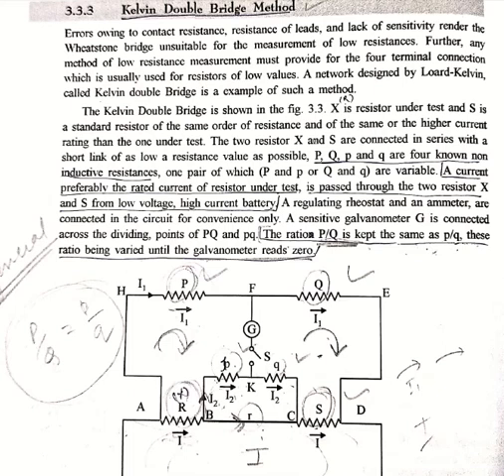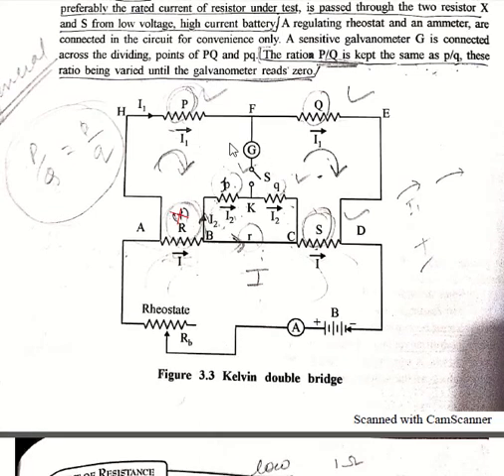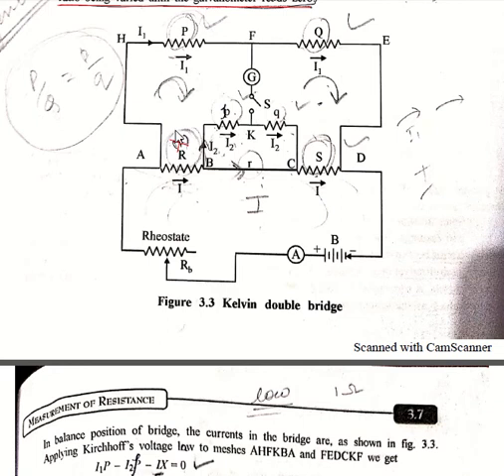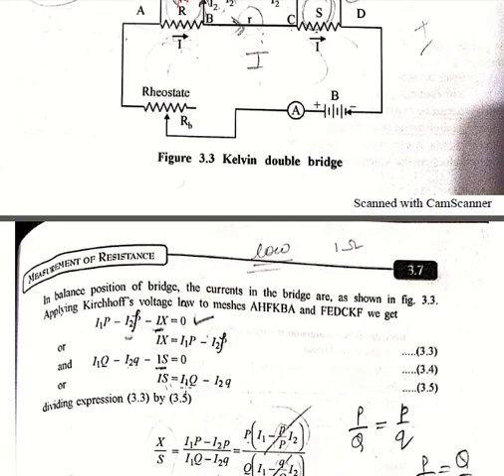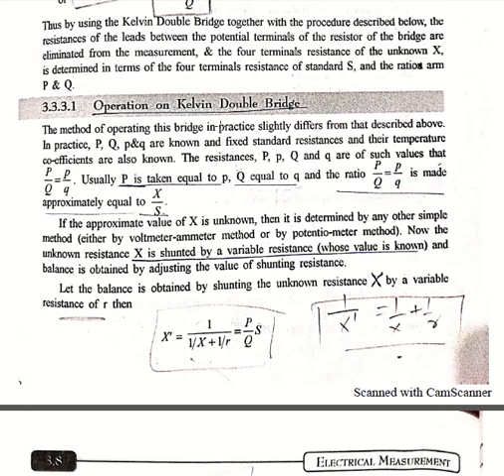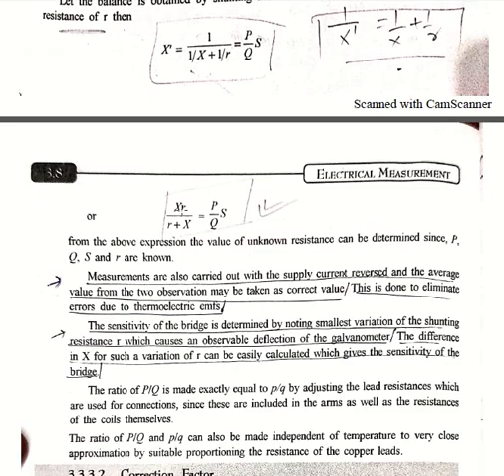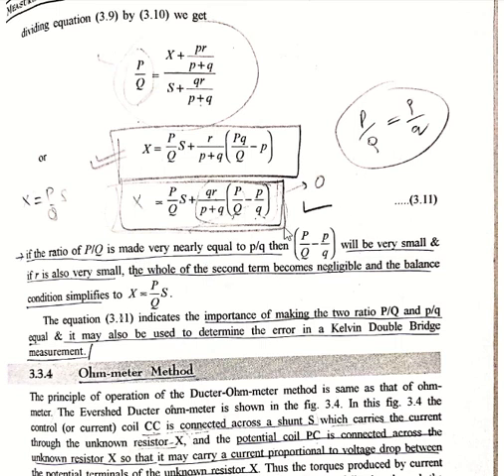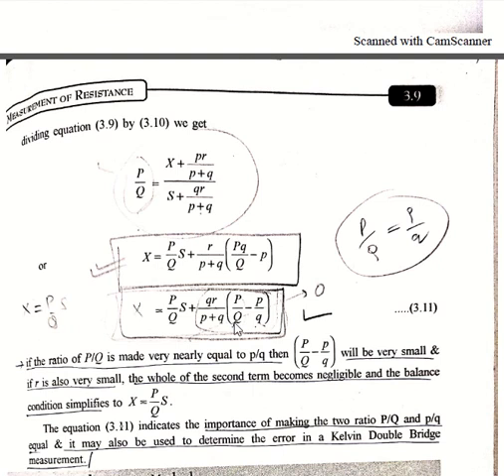Measurement of LOW Resistance_Kelvin Double Bridge method part 3 By Bulbul Mewara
Engineering College Banswara
Electrical Engineering
Semester - 4th
Subject- 4EE03-4 "Electronic Measurement and Instrumentation"
Unit- Measurement of Resistance
Topic- Measurement of low resistance_Kelvin Double Bridge Method, its practical operation and its correction factor.

Stay Updated! 🔔